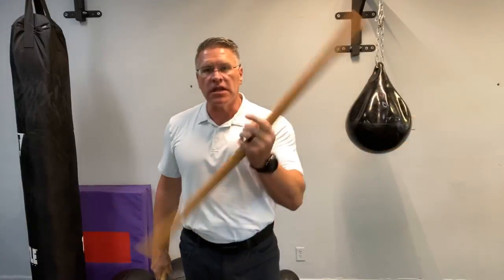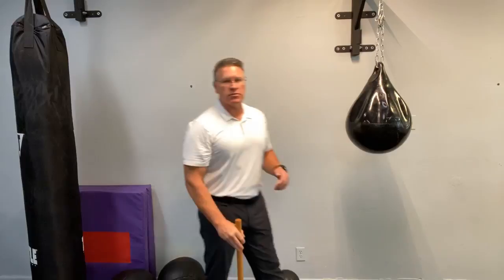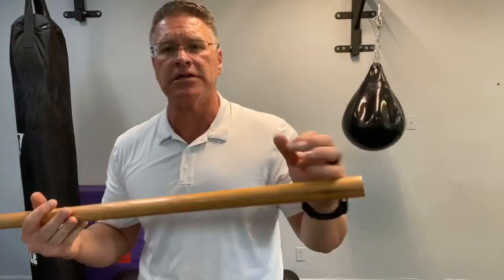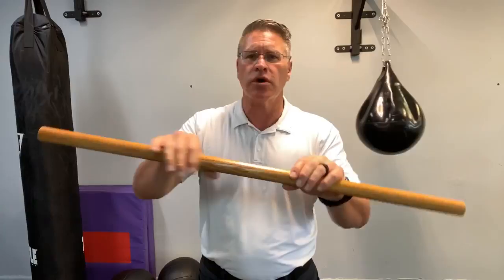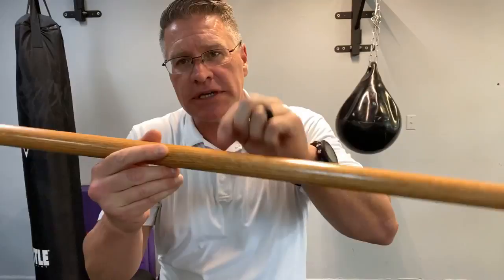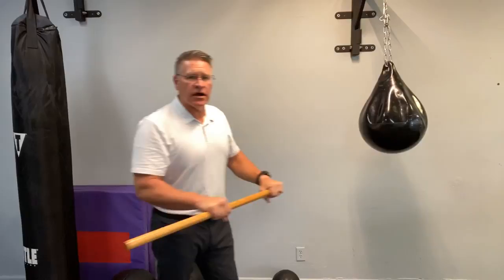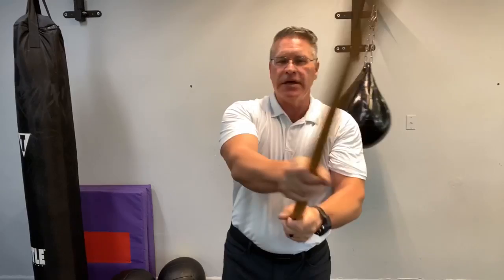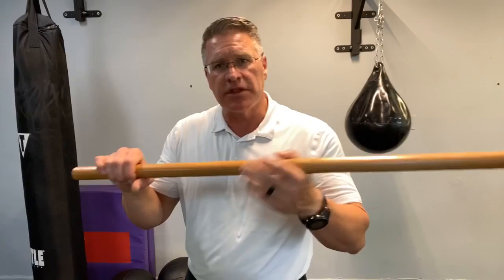Protect yourself with the self-defense walking stick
Protect yourself with the self-defense walking stick in this hanbo Martial Arts short staff training video. The Japanese HANBO is the same size as a Walking stick and you can buy a simple dowel rod from a hardware store, some sandpaper, and a little mineral oil, and have the perfect homemade self-defense tool, the Walkingstick. Learn how to protect yourself with a self-defense walking stick now.